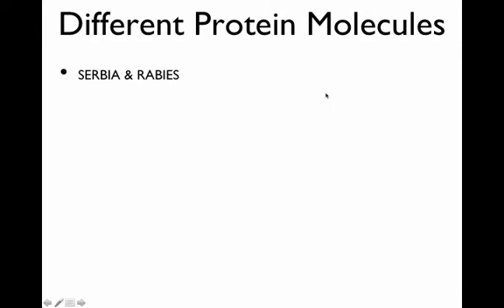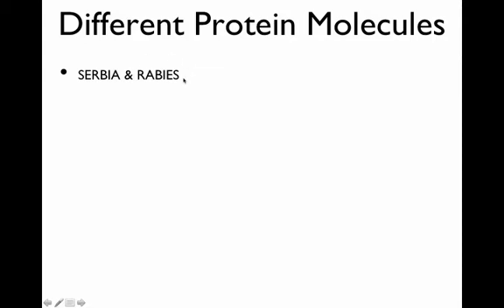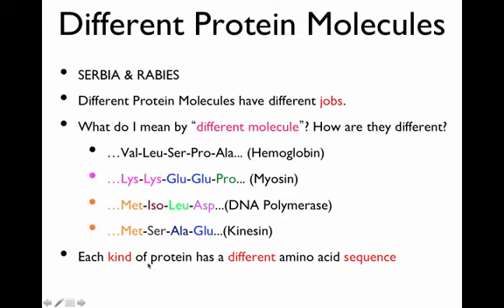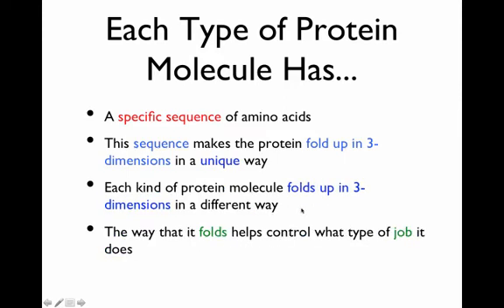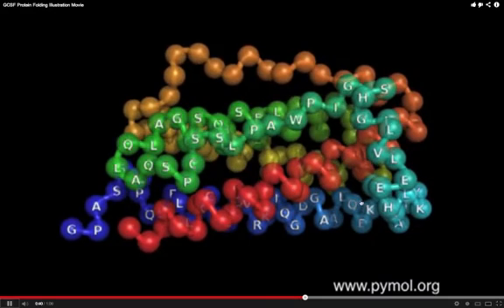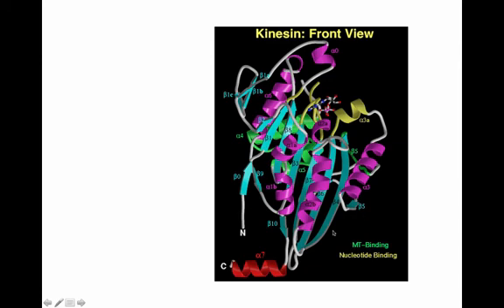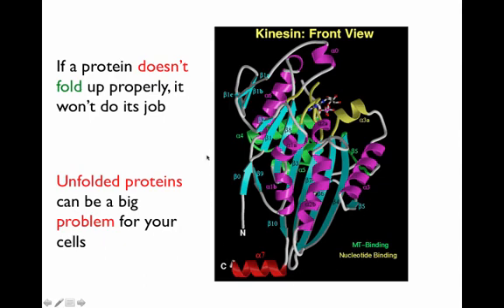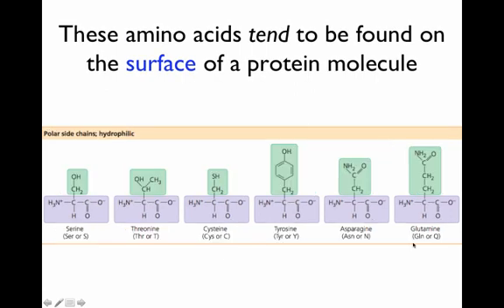14-4 Protein Amino Acid Sequence & Protein Folding